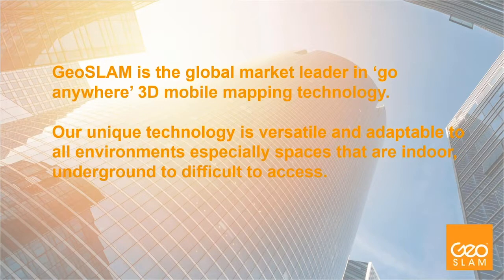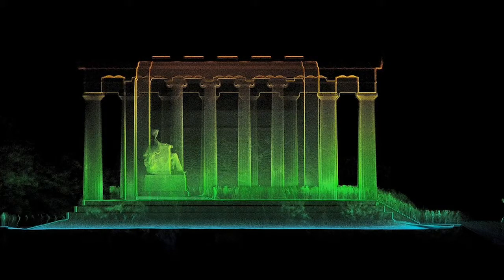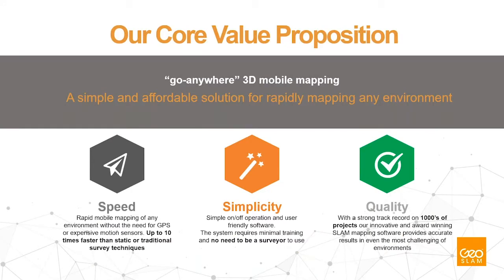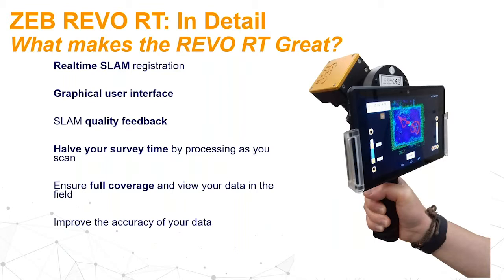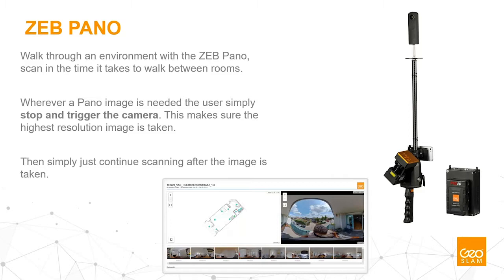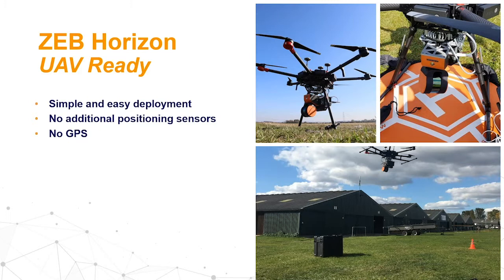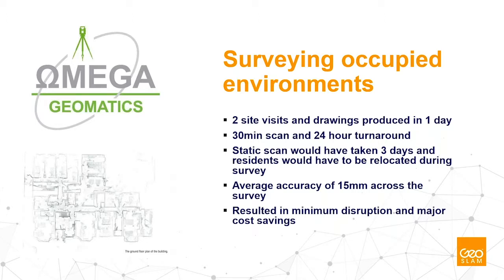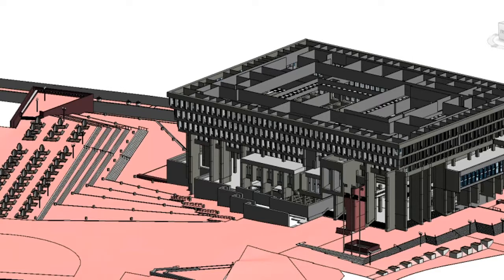Capturing Reality Into Your Design Process Using GeoSLAM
Interested in quickly and accurately creating a digital twin? Review our previous webinar as we explored how to capture reality into a 3D model or 2D drawing that’s ready for further design, so you can start your design with accurate dimensions and integrate clear and comprehensive data and real-time processing.